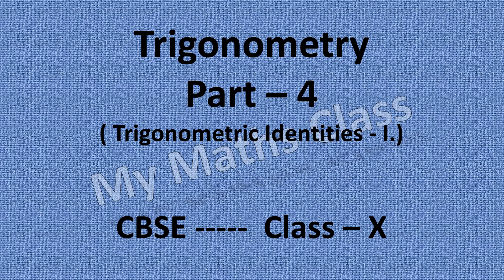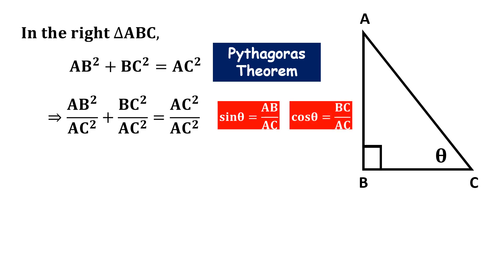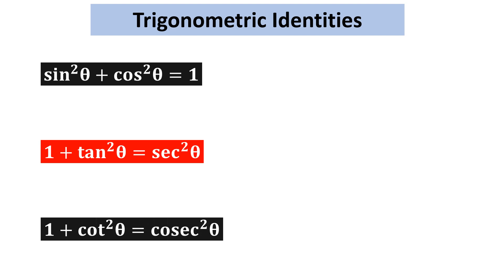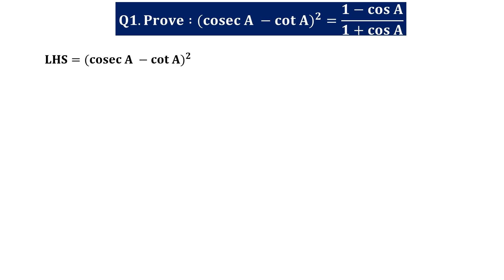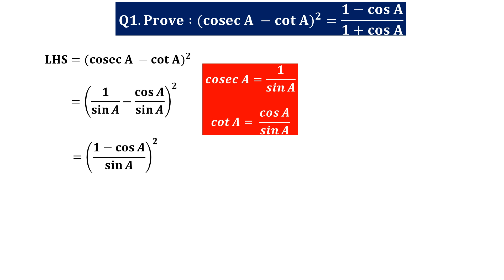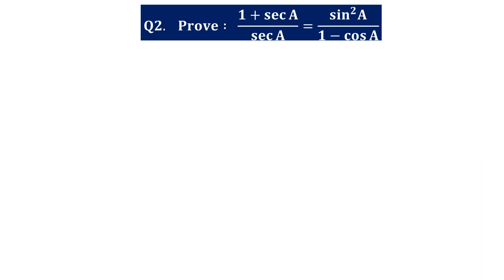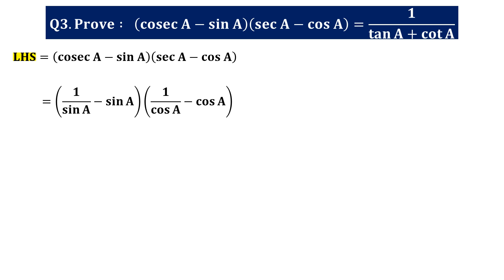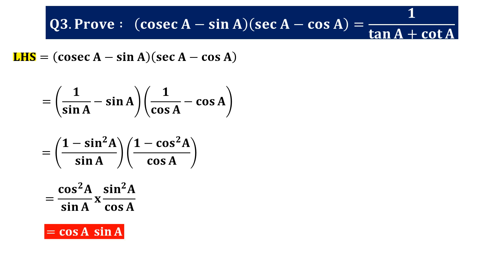Trigonometric Identities | Cbse Maths Class 10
This video includes the topic Trigonometric Identities for CBSE Class 10